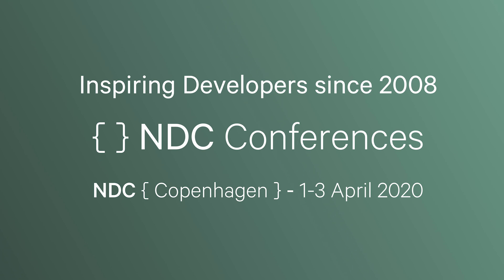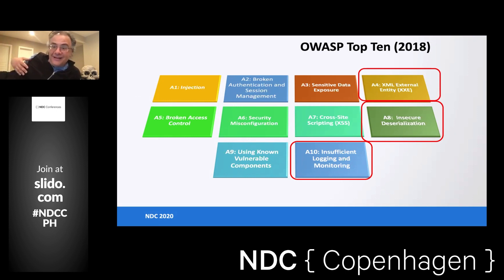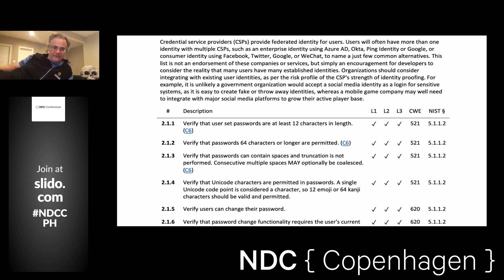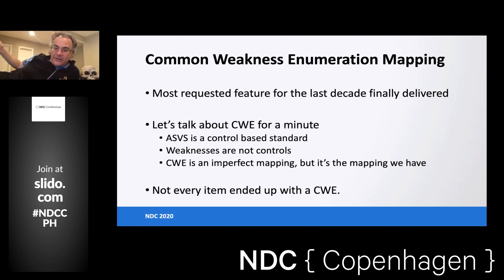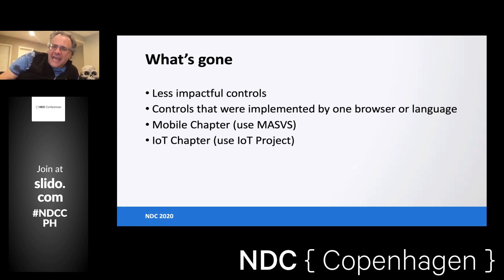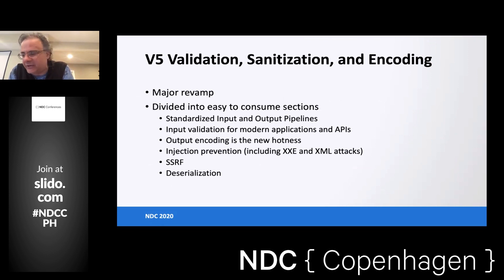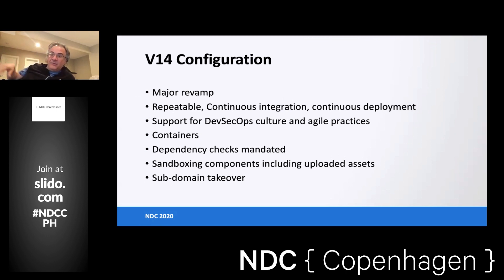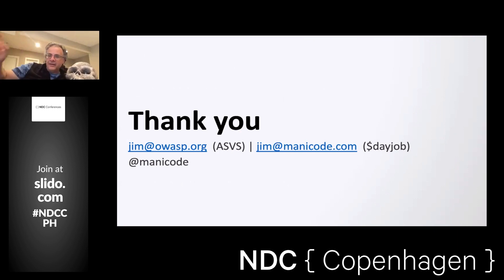From the OWASP Top Ten(s) to the OWASP ASVS - Jim Manico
Some people are under the misconception that if they follow the OWASP top 10 that they will have secure web applications. But in reality, the OWASP Top Ten (and other top ten lists) are just the bare minimum that at best provide entry-level general awareness. A more comprehensive understanding of Application Security is needed.

This talk with review the OWASP Top Ten 2017 and the OWASP Top Ten Proactive Controls 2018 and compare them to a more comprehensive standard: the OWASP Application Security Verification Standard (ASVS) v4.0. OWASP's ASVS contains over 180 requirements that can provide a basis for defining what secure software really is. The OWASP ASVS can be used to help test technical security controls of web and API applications. It can also be used to provide developers with a list of requirements for secure development with much more nuance and detail than a top ten list! You cannot base a security program off a Top Ten list. You can base an Application Security program off of the OWASP ASVS.